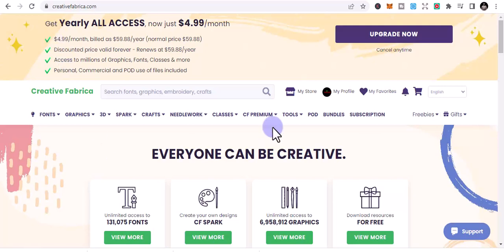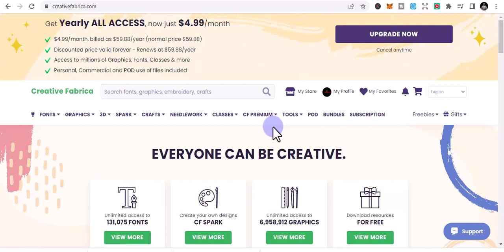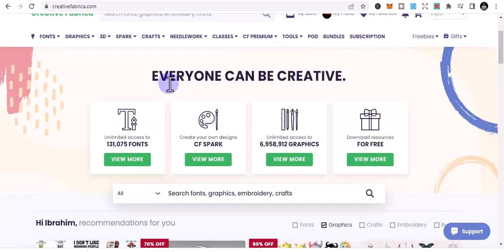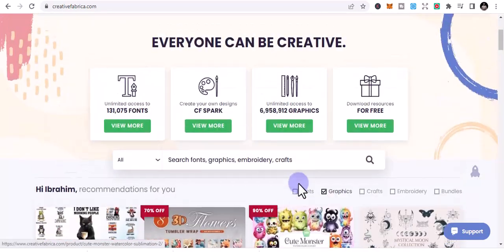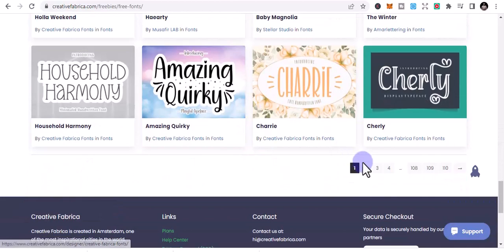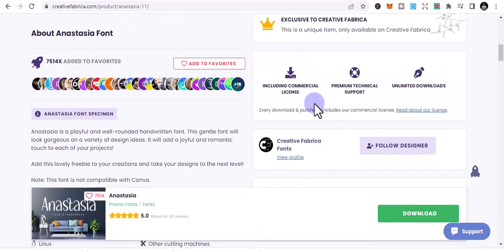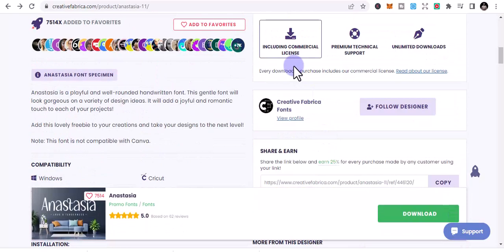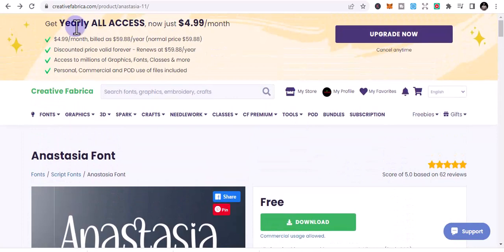Free fonts Website Every Graphic Designer Needs in 2023